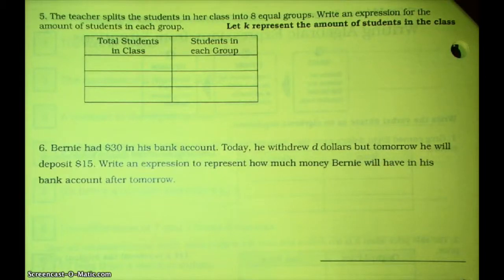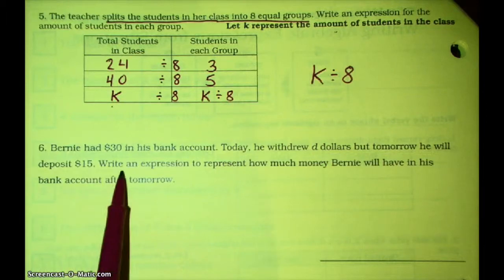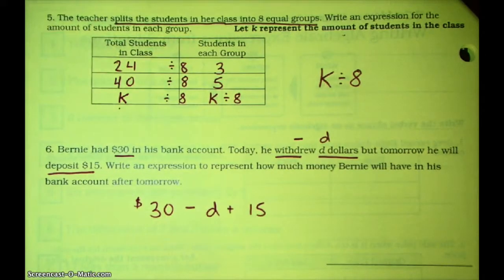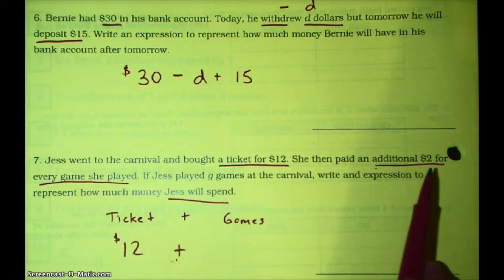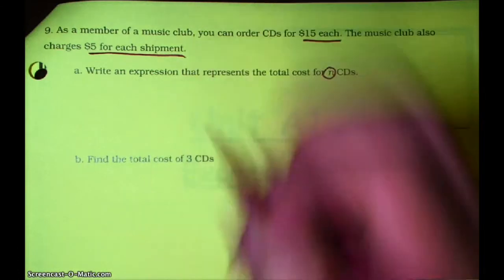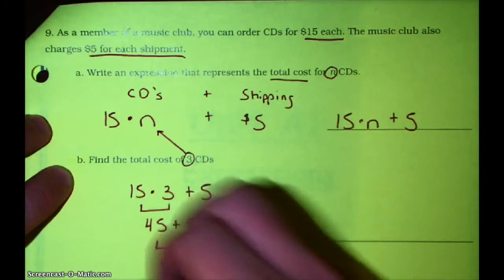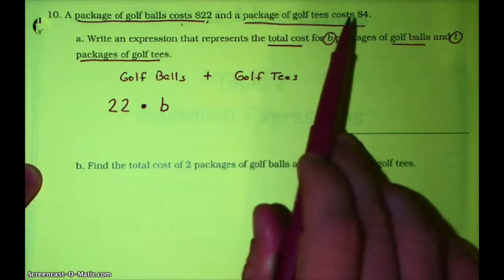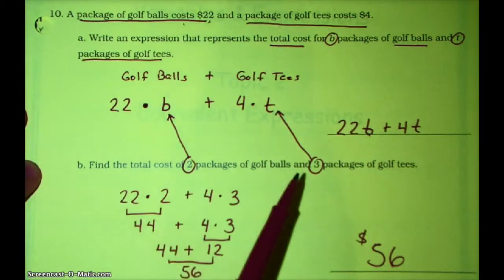Expressions from Situations